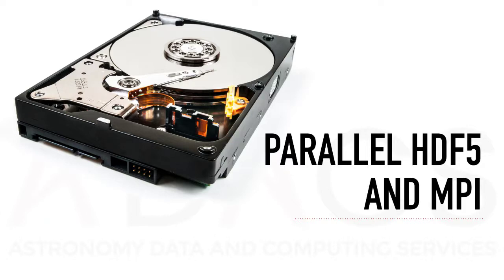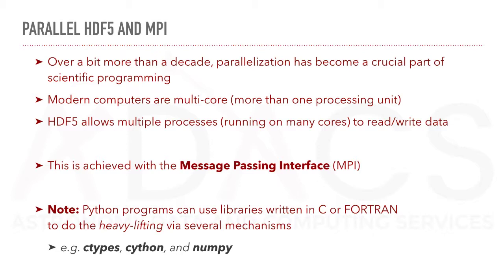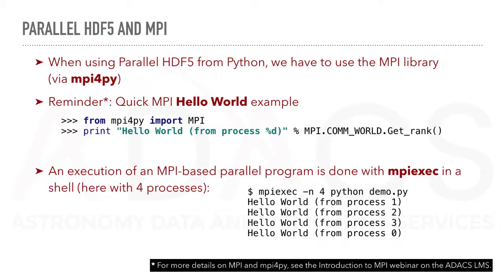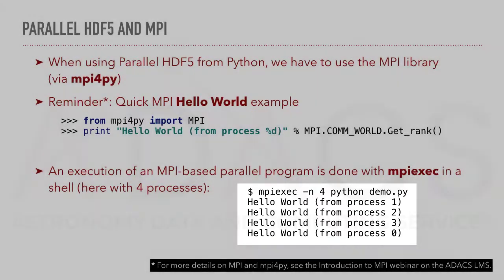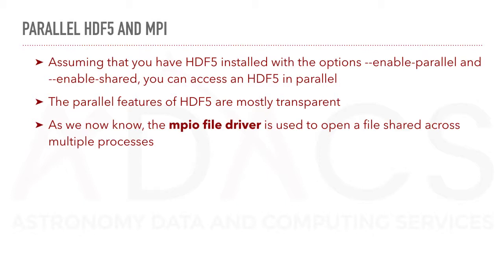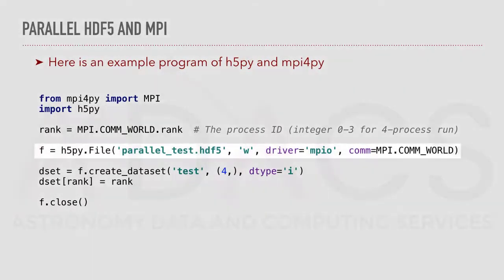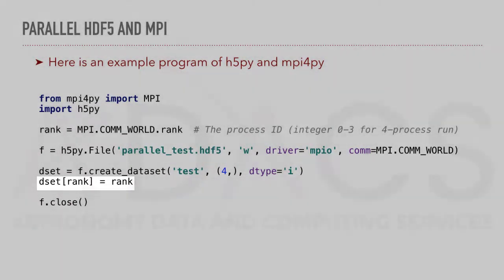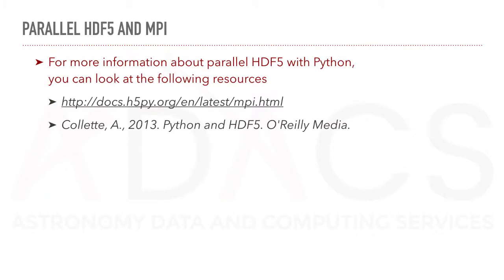Introduction to HDF5 (Part 4) — Parallel HDF5 and MPI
In this course, you will learn about HDF5. HDF5 enables fast programs via clever features like efficient memory management, and organised storage of data next and metadata in tree-like structures—making it an excellent format for scientific computing and parallel I/O.